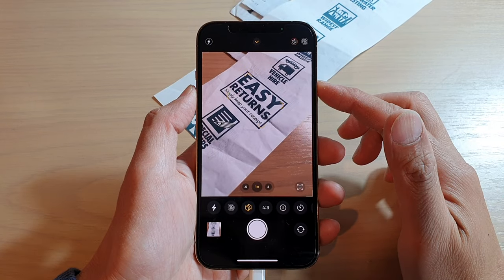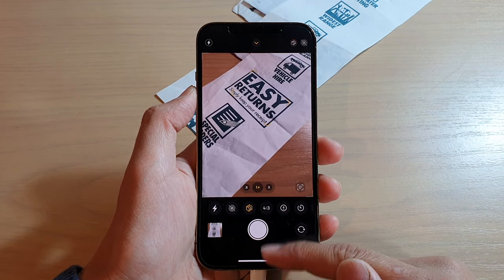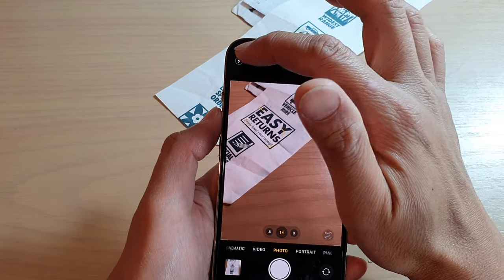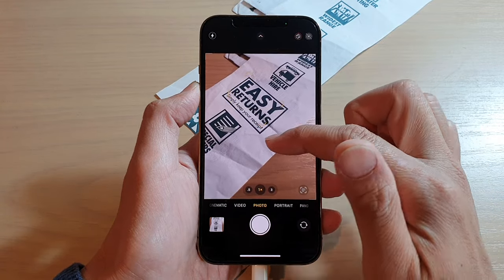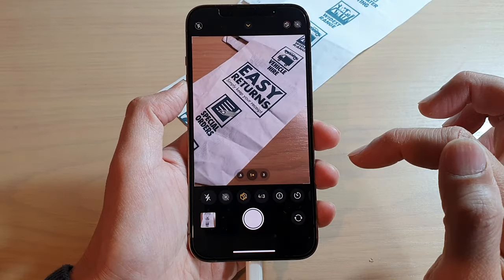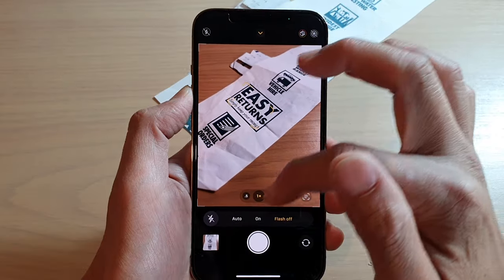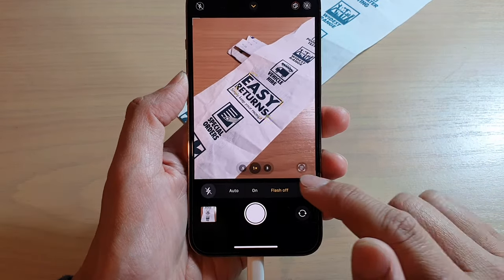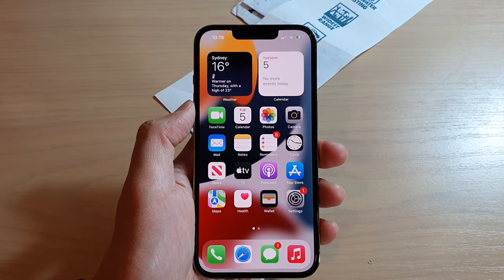iPhone 13/13 Pro: How to Set Camera Flashlight to Auto/On/Off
Learn how you can set the camera flashlight to auto, on, or off on the iPhone 13 / iPhone 13 Pro/Mini.